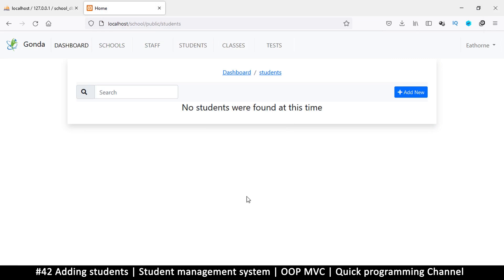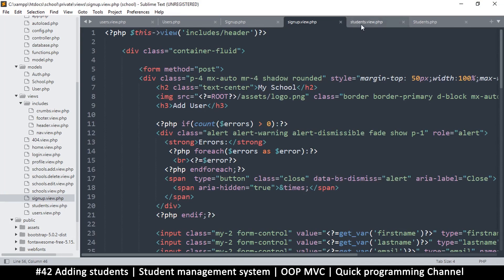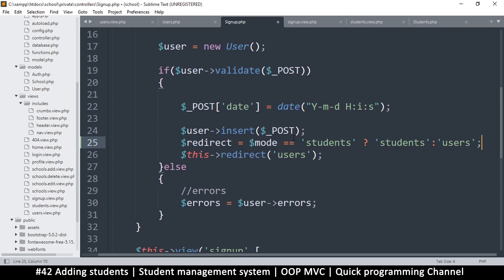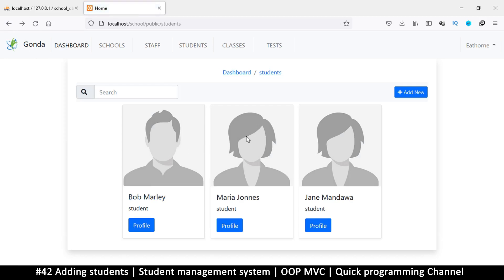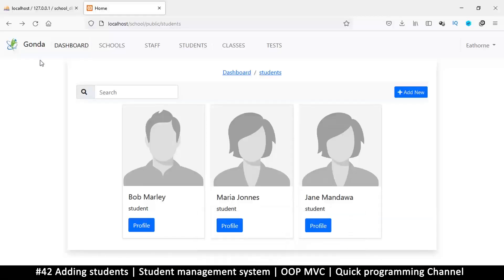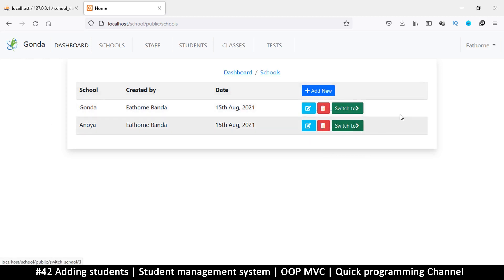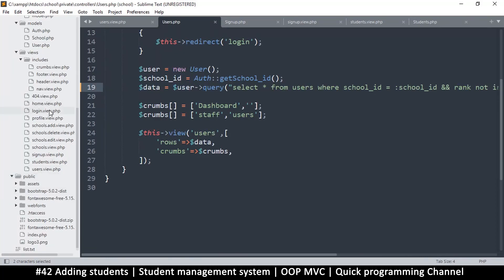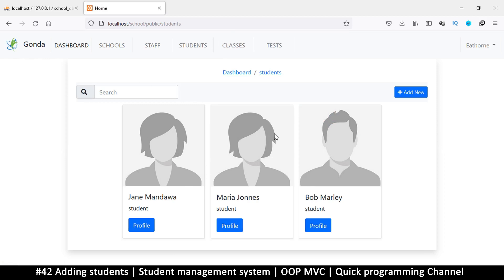#42 Adding students | Student management system in PHP | OOP MVC | Quick programming tutorial